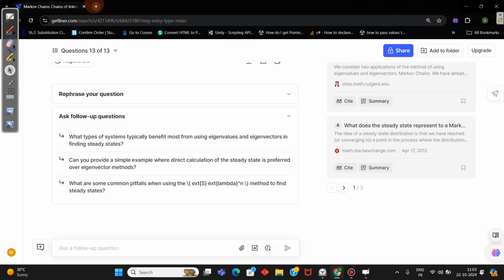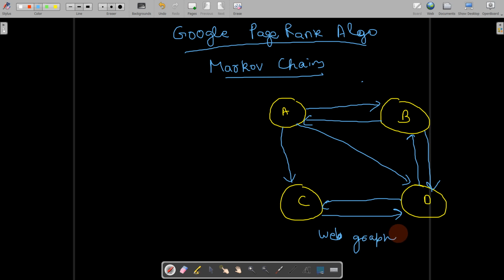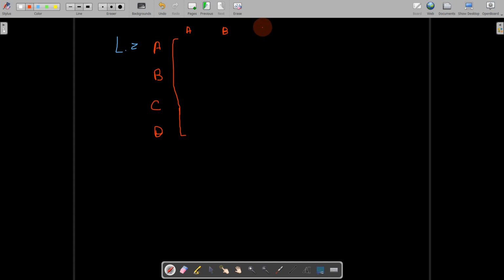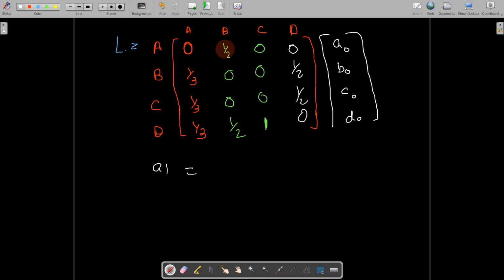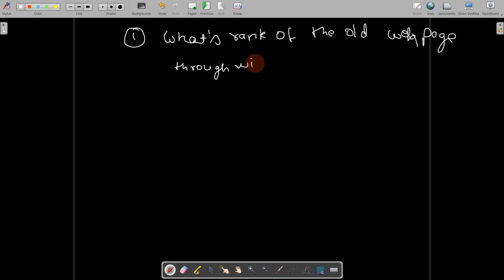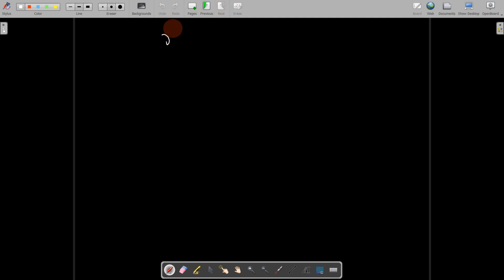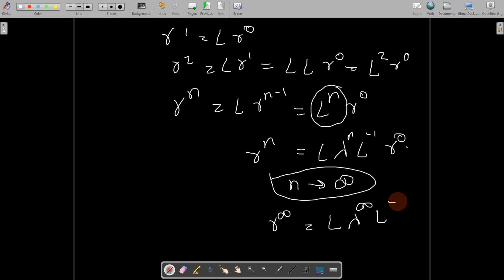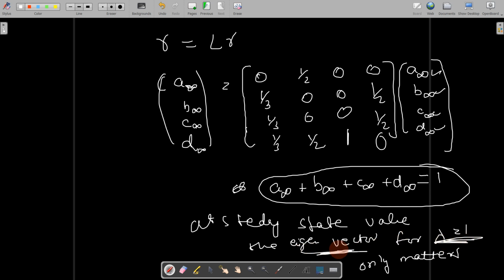page rank markov chain algorithm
How google page rank algorithm works and about markov chains where next state depends on the previous state